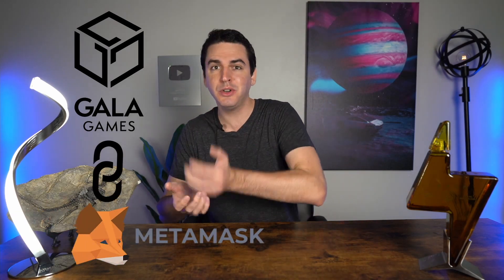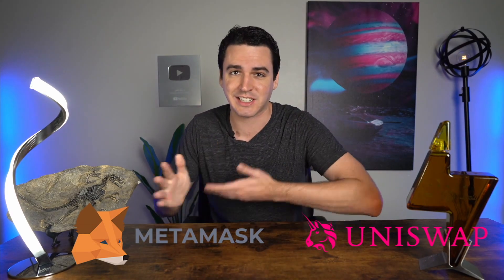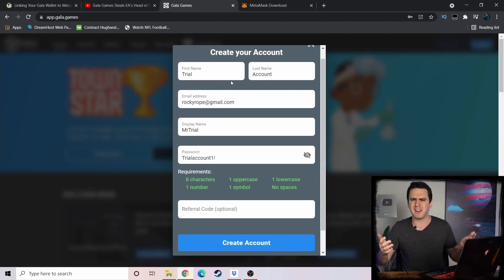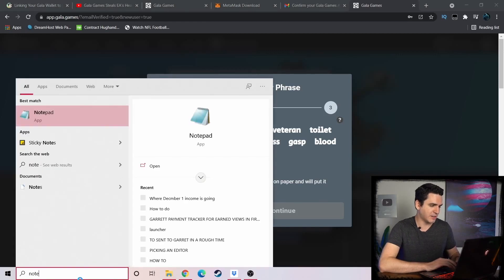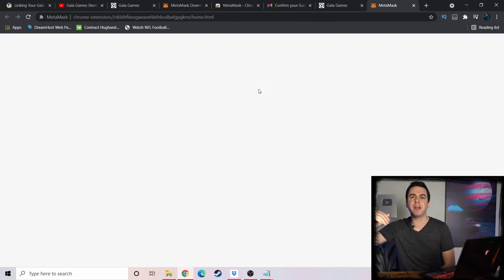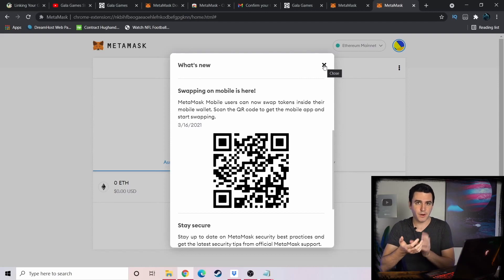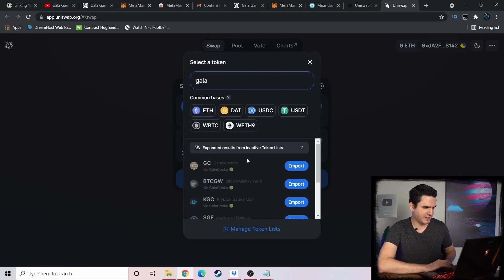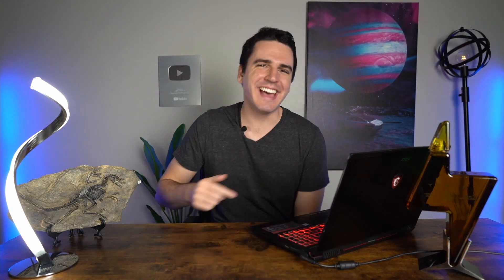Guide: How to Link Gala Games Wallet to Metamask (How to Connect Gala Games Wallet to Metamask)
Easy step by step tutorial on how to import your Gala Games Wallet to Metamask which will allow you to connect to web 2.0 crypto sites like OpenSea for NFT trading and Uniswap for swapping GALA coin and ETH for other crypto! 🔔 Sub!

MORE TUTORIAL HELP: Importing a wallet to an already installed Metamask requires you to use the private key of your wallet (find this key on your Gala Games account page under advanced settings, select Download Private Key), to import a wallet using the 12-word phrase you'll need a freshly installed Metamask account.

💪 The Gala Games Network is supported by users, just like you, who operate Gala Nodes from their home computers. Create a Gala account and buy a node to support the network and mine Gala coins using my referral (thanks and congrats!)

0:00 Intro - Why Link Gala Games Wallet to Metamask?
1:03 Gala Games wallets are very new user friendly, but
1:37 We need to unlock the full potential of your Gala wallet!
3:09 Create a Gala Games Wallet & get secret key phrase
6:41 Install Metamask on Windowns, Mac or Smartphone
7:48 Import Gala Games wallet using secret seed phrase
9:14 Gala Wallet connected to Metamask successfully
9:37 Now Seamlessly buy and sell NFTs on Opensea
10:41 Now seamlessly trade crypto on Uniswap
11:34 Even use your Gala Wallet on Axie Infinity's Marketplace
12:12 Conclusion - Web 2.0 is unlocked! Like & Subscribe!
13:07  Outro slate - Thanks to our patrons

(M1 is my personal investment brokerage & they have a great investing app for long term investors that I personally recommend to my family and friends)

👋 My name's Jake, AKA the On Chain Gamer, I'm a 25 year old who loves science fiction, investing, crypto and gaming... I feel so lucky to be able to share my passion thru my videos! Ready Player One is one of my favorite books!

❓ On Chain Gaming means gaming on the blockchain where gamers have real ownership! Traditional games keep ownership of all in game assets & have the right to termite items from your account and prohibit their resale. That's NOT player ownership, but Blockchain games give REAL ownership of in game items and currency to players! NFT assets on the Ethereum blockchain mean in game items can be stored in crypto wallets, used in game or sold to other gamers for REAL MONEY! Crypto games enable real PLAY TO EARN game economies because wealth in blockchain games translates to wealth in real life! Blockchain gaming merges the real economy and virtual game economies into one massive economy!

Thanks so much for watching this blockchain gaming video about how to link gala games wallet to metamask and how to connect gala games wallet to web 2.0 to use uniswap and opensea!